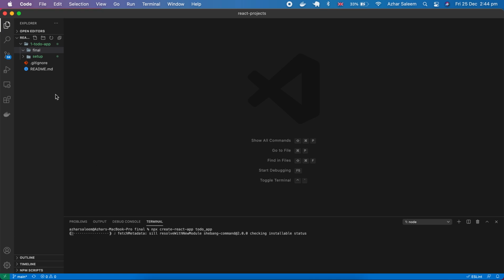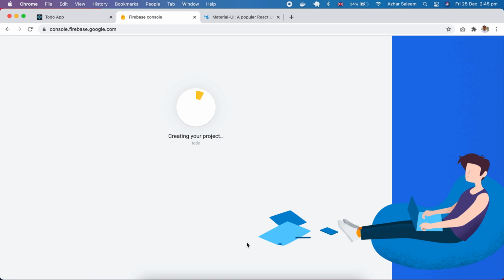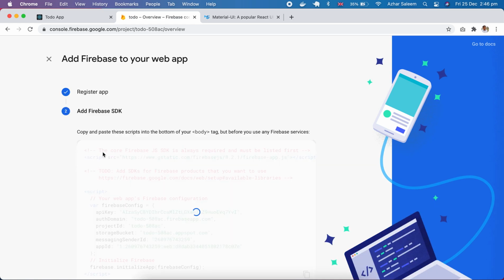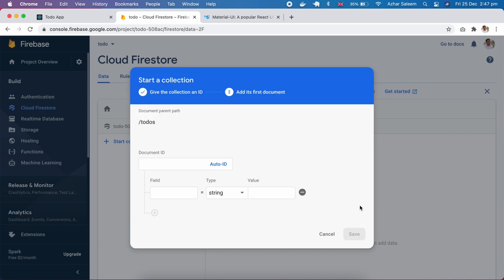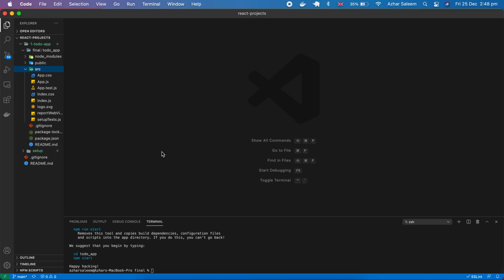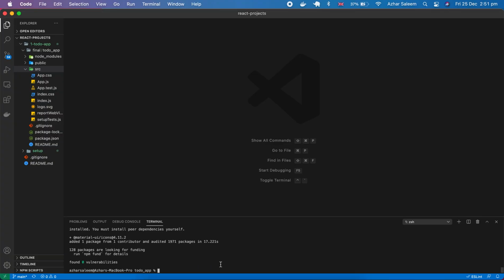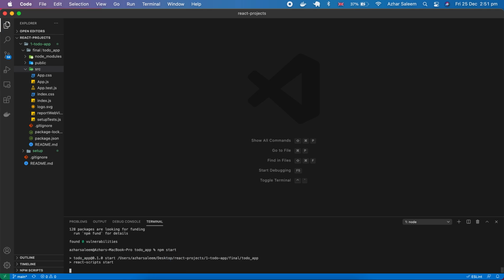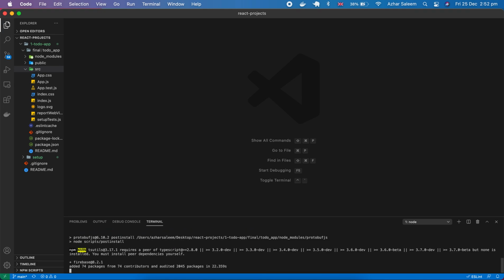Todo App setup part 2 React js Material UI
in this video tutorial we will make setup for our react js and material ui todo app